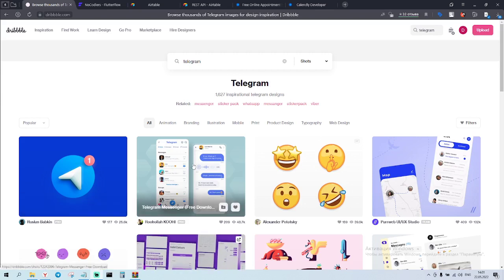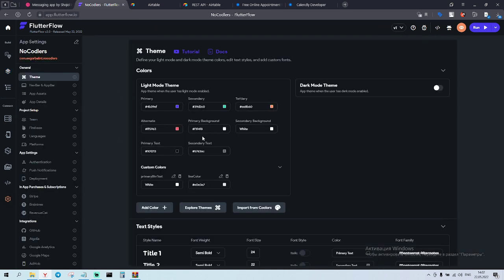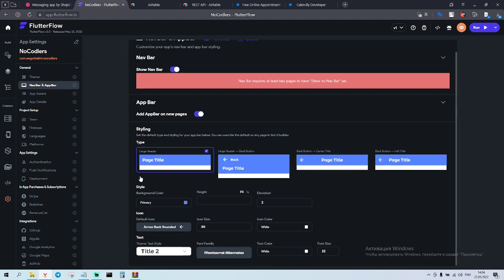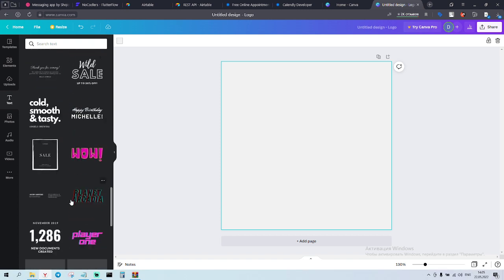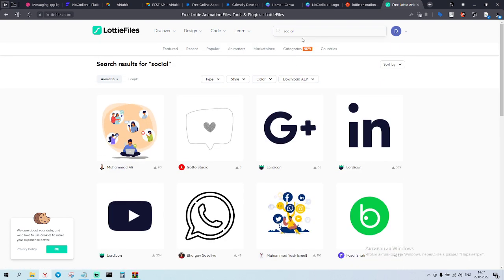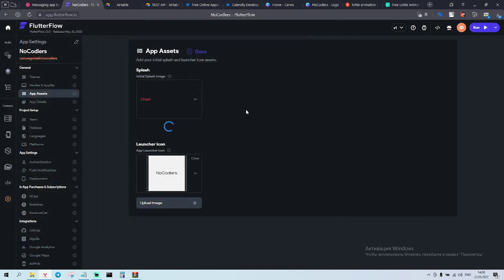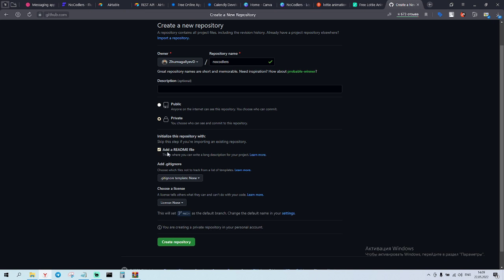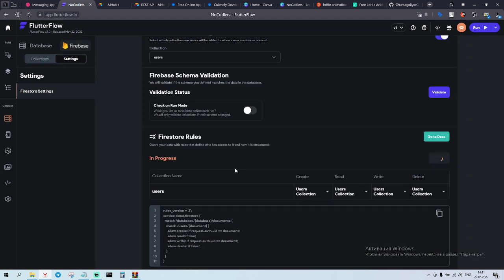#2 Flutterflow Animated SpashScreen, App Icon||NoCodlers - v1.0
In this series, we will build from scratch a social network for nocoders. Working Animated splash screen flutterflow and app icon.
We will use lottiefiles and canva

Guys, this is my small startup for the noCode community.
I'd love to make it free for everyone; however, I will have to pay to AirTable, Firebase to keep it live.
The cost of monthly subscription will be $9 only.

flutterflow tutorial  no code  no code tools